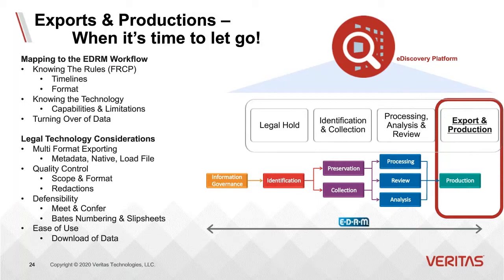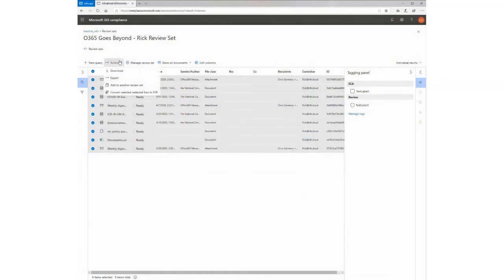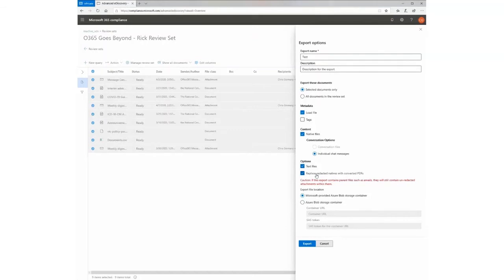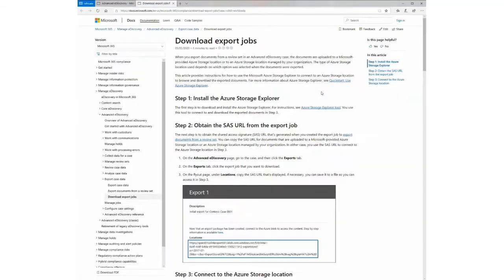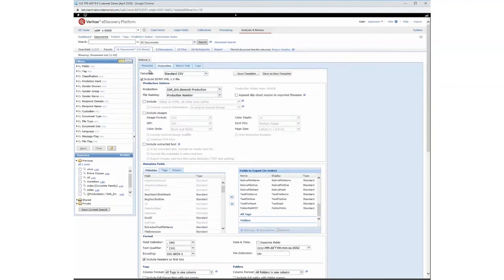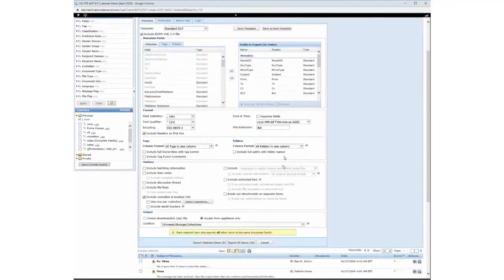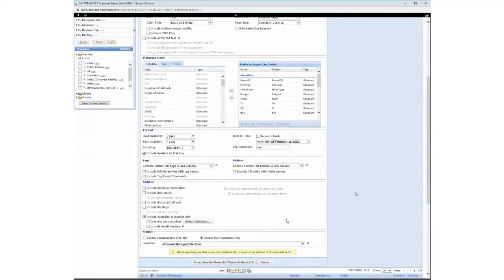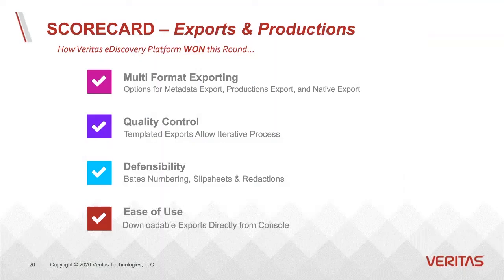Veritas & O365 eDiscovery: Exports & Productions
Learn how Veritas eDiscovery Platform goes beyond Office 365 by providing export and production flexibility with metadata and native exporting, templated exports, Bates Numbering for defensibility, and more.